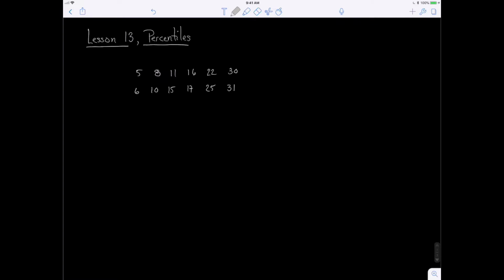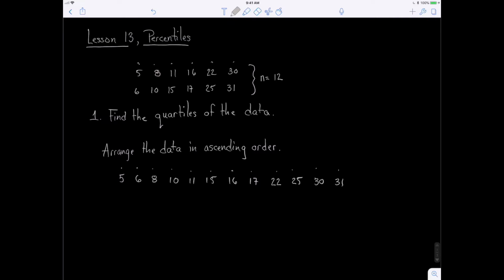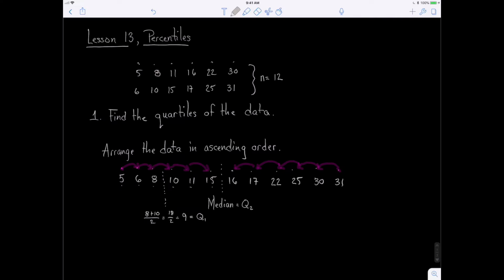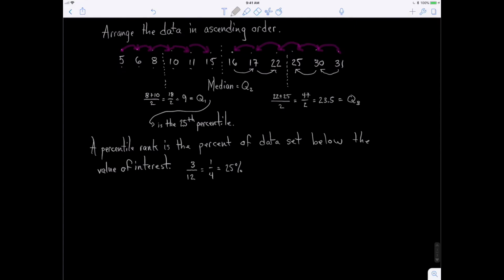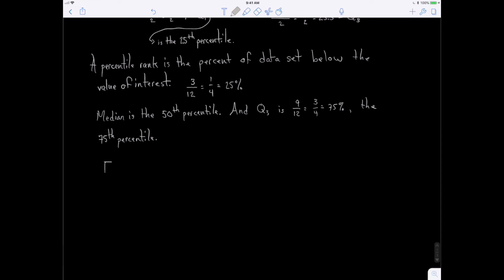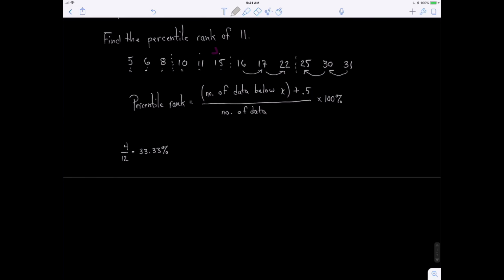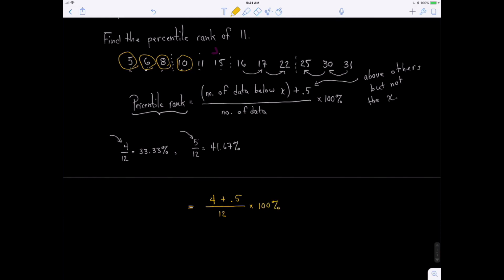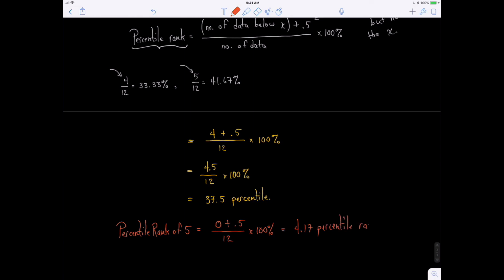Lesson 11, Percentiles 1